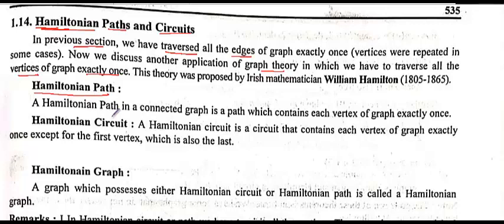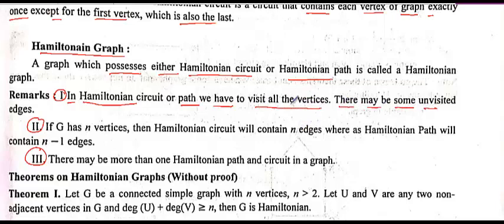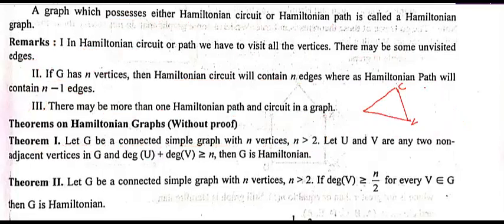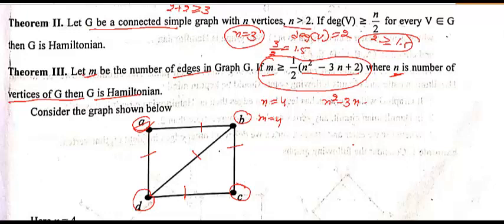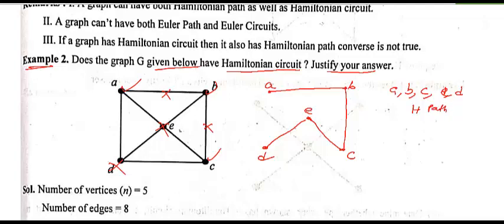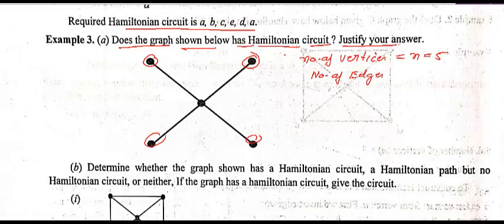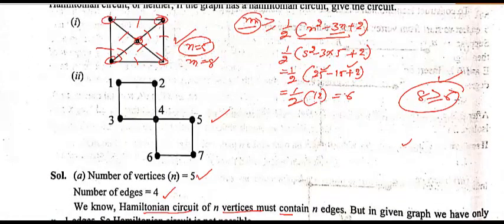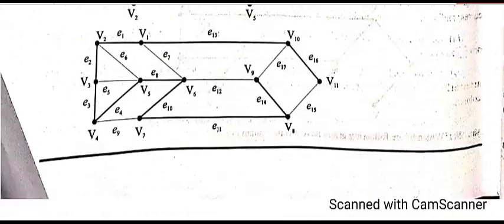Discrete math | Graph Theory | Hamiltonian path and Circuit